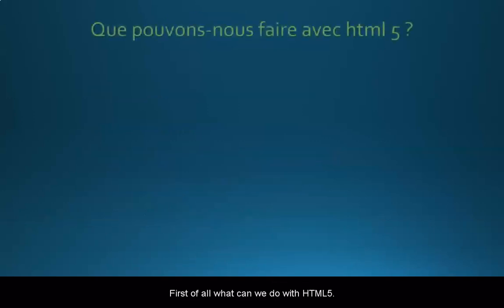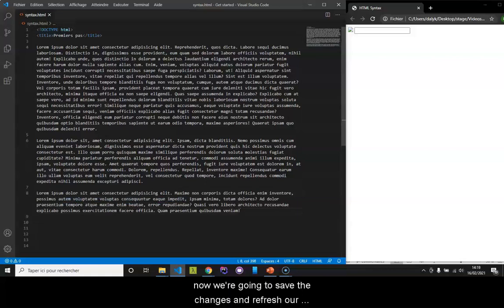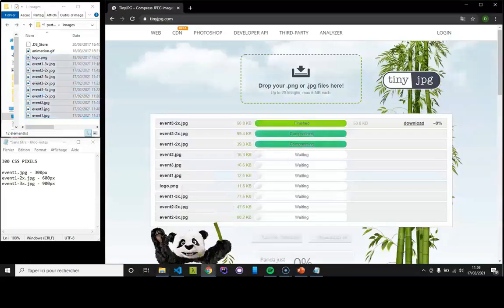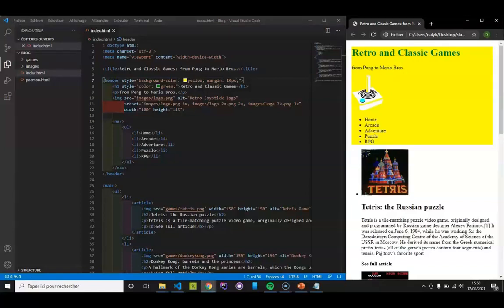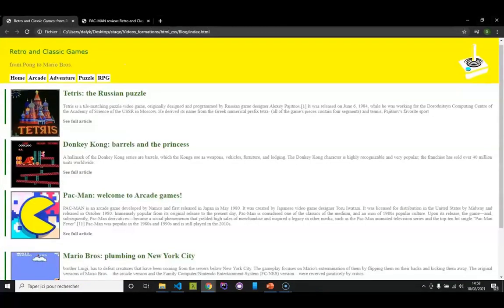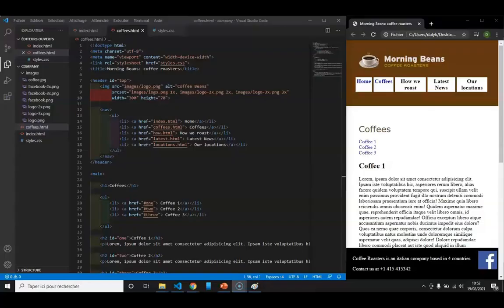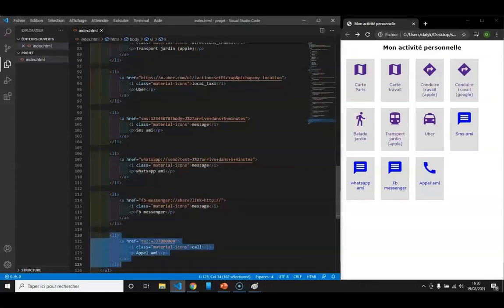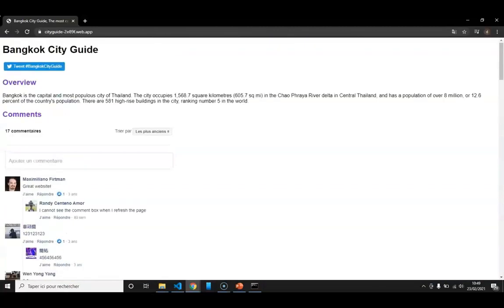How to Formation Completely in HTML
00:00 HTML 5 1 introduction
0:18:05 Learn HTM 5 2 1 first steps with html
00:24:40 Learn HTML 5 2 2 validate your code
00:28:05 Learn HTML 5 2 3 Rendering text with block elements
00:32:42 Learn HTML 5 2 4 Specify the semantics of words and phrases
00:39:05 Learn HTML 5 2 5 Associate your data with lists
00:45:05 Learn HTML 5 2 6 group elements into containers
00:52:02 Learn HTML 5 3 1 prepare images for the web
00:59:27 Learn HTML 5 3 2 photo and image rendering
01:09:20 Learn HTML 5 3 3 create an audio video player
01:16:45 Learn HTML 5 3 4 data and rendering tables
01:24:10 Learn HTML 5 4 1 apply basic styles
01:27:16 Learn HTML 5 4 2 target html tags with selectors
01:36:17 Learn HTML 5 4 3 Margin padding
01:46:13 Learn HTML 5 4 4 style of text and colors
 Learn HTML 5 4 5 layout images and tables
01:51:37 Learn HTML 5 4 6 layout list with flexbox
01:59:27 learn html 5 4 7 add background images
02:06:03 Learn HTML 5 5 1 links
02:18:29 Learn HTML 5 5 2 URL explain
02:23:43 Learn HTML 5 5 3 link options forward
02:28:24 Learn HTML 5 5 4 embed videos and content
02:32:24 Learn HTML 5 5 5 Personal Activity Project
02:40:40 Learn HTML 5 5 6 Project continued
02:50:10 Learn HTML 5 5 7 Final Project
02:56:25 Learn HTML 5 6 1 select a provider and a public URL
03:00:40 Learn HTML 5 6 2 publish free on firebase
03:06:46 Learn HTML 5 6 3 distribute QR codes
03:09:24 Learn HTML 5 7 1 make your content shareable
03:15:45 Learn HTML 5 7 2 integrate with facebook
03:19:40 Learn HTML 5 7 3 Integrate with Twitter